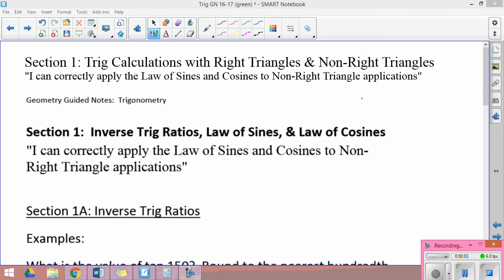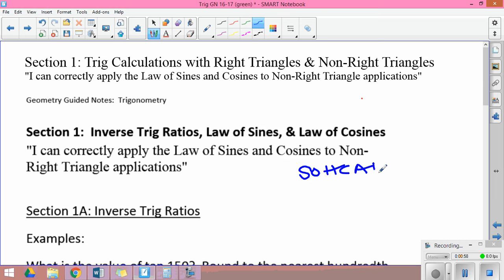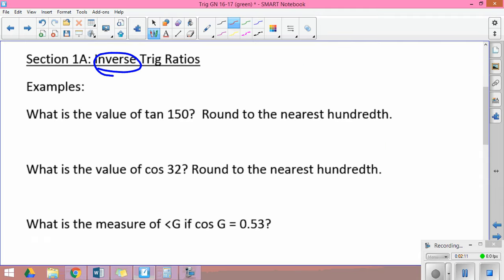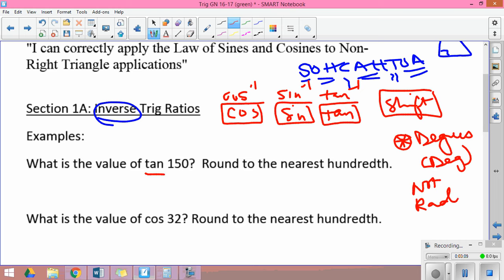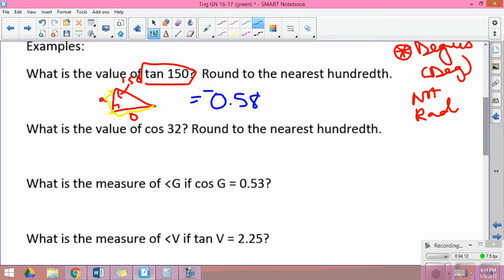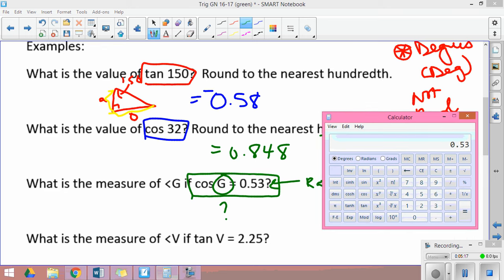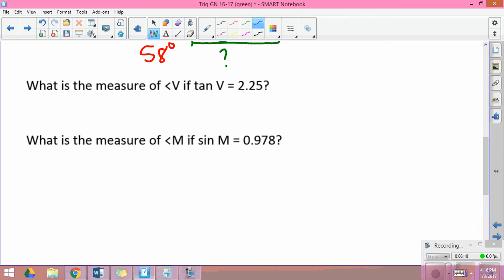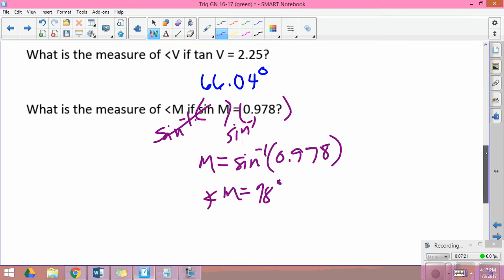Trig S1 part1